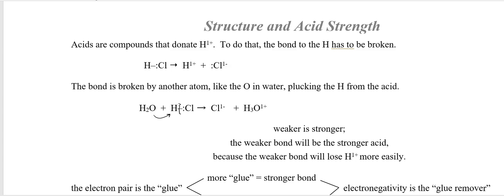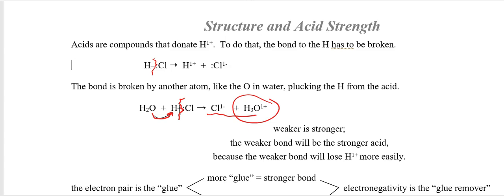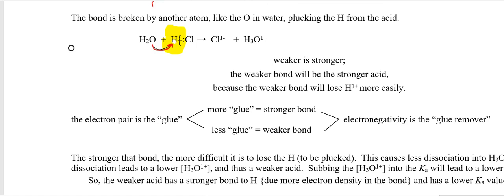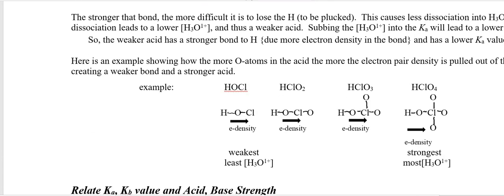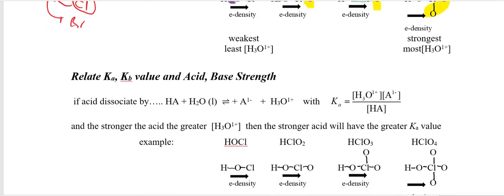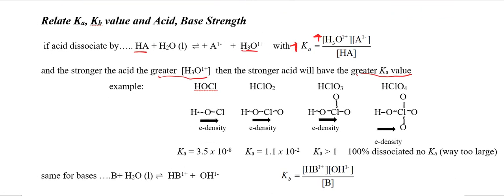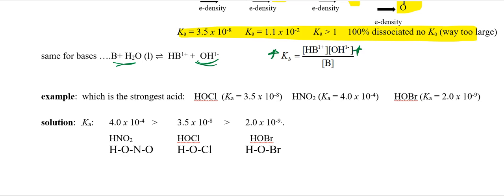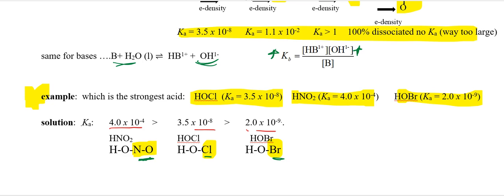Acids and Bases - strength based on K and structure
Learn how to determine an acids strength by the Lewis structure.  Learn how to determine acids and base strength by the equilibrium constant, K, value.